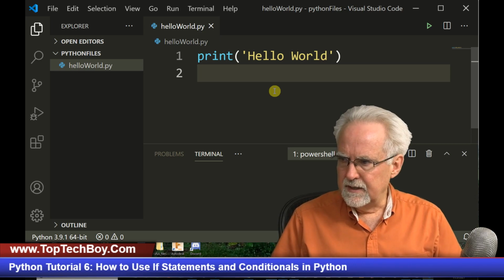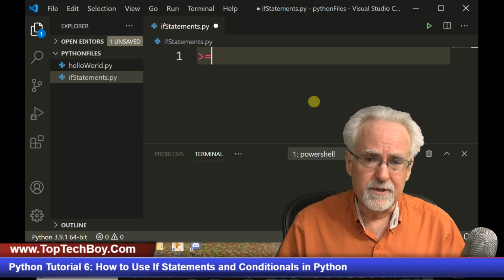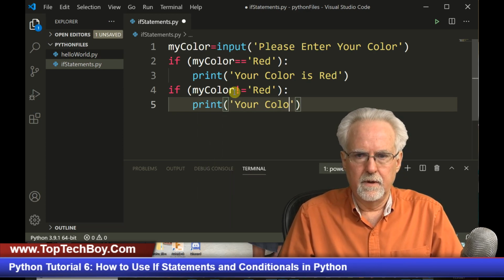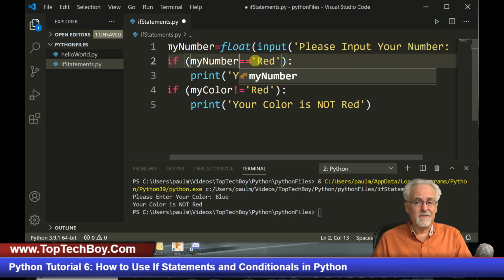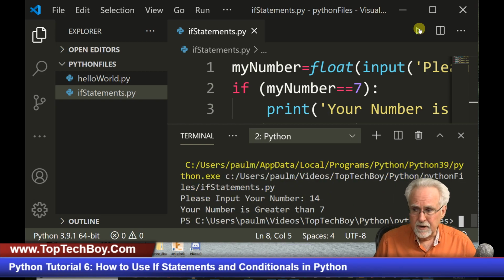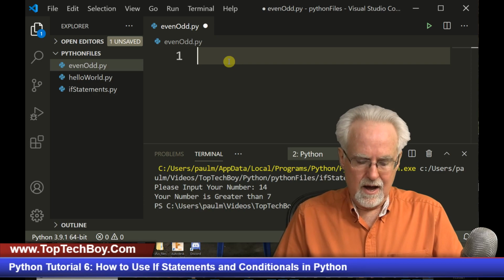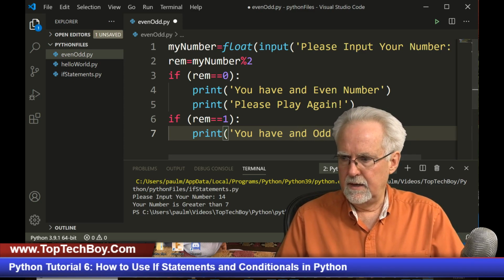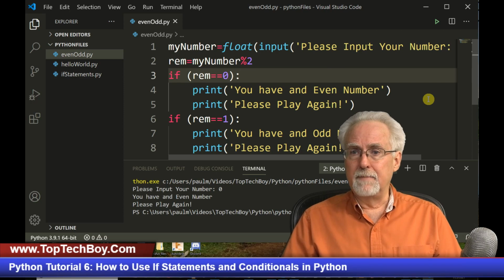Python Tutorial 6: How to Use If Statements and Conditionals in Python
In this video we show step-by-step instructions on how to use if statements, conditionals, and compound conditionals in python. I do not assume you are an expert, so these lessons are designed for complete beginners.